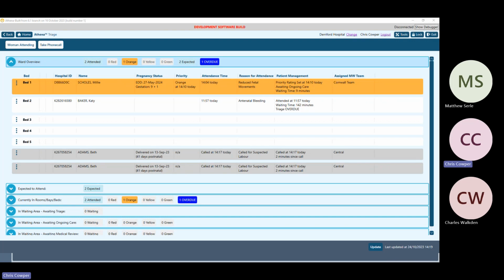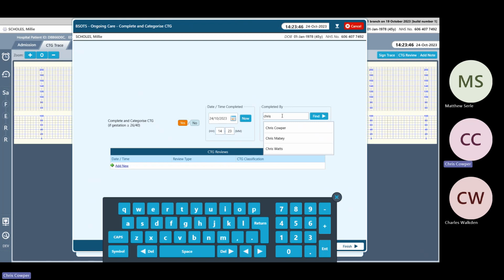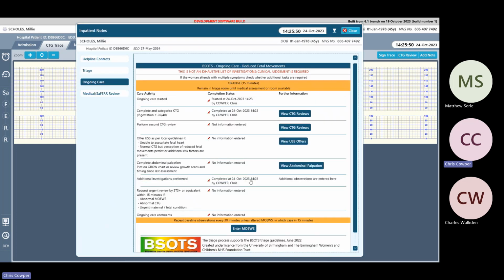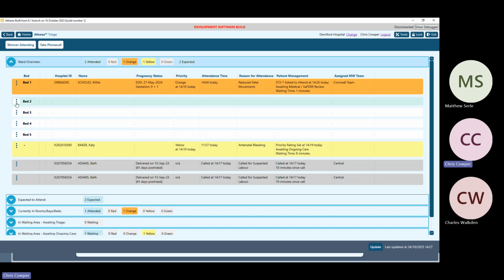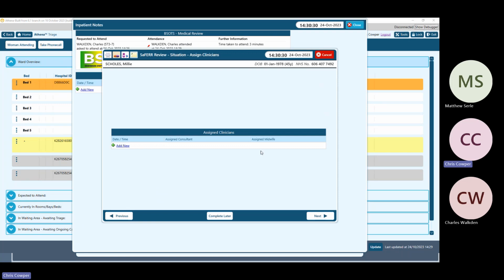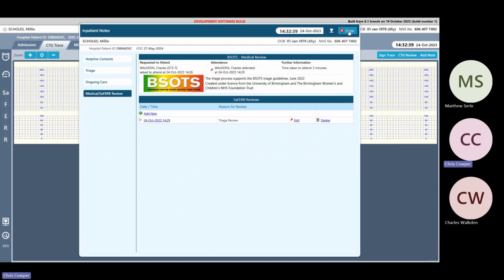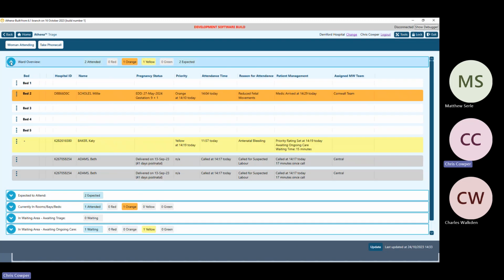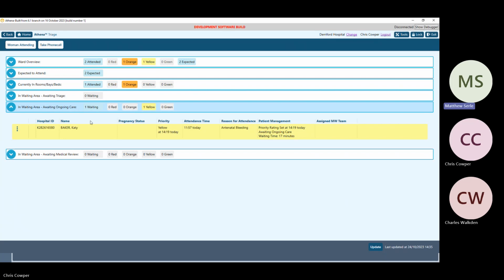K2 Athena BSOTS Triage demo Part 3